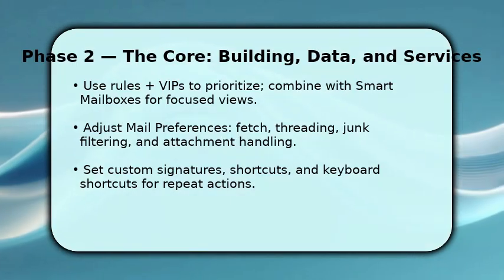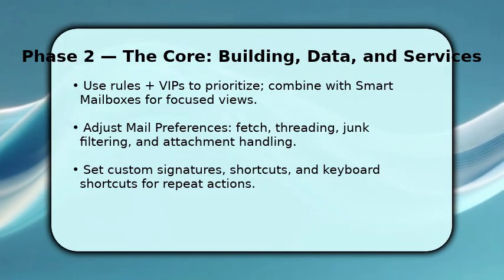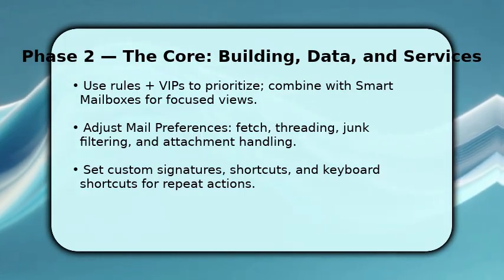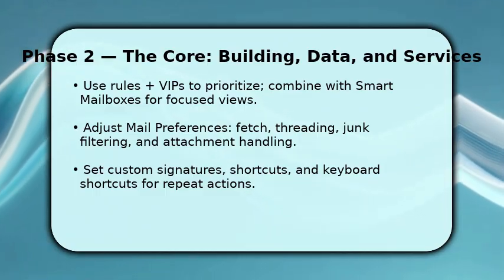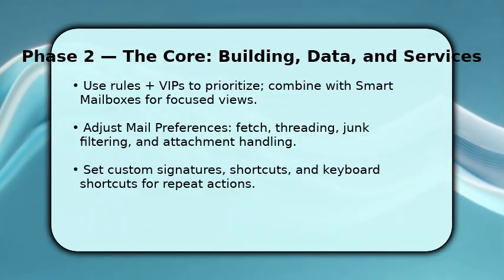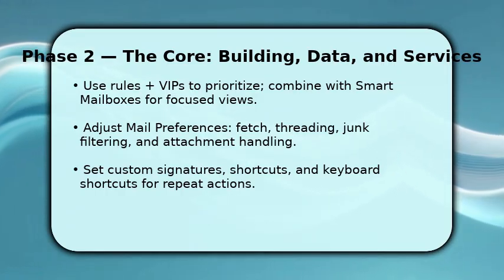How to Make Apple Mail Better (easy Method)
How to Make Apple Mail Better (easy Method) | 🔒 Surfshark VPN Deal — Stay private and secure. $1.99/mo + 3 Months Free ▸

Discover simple techniques to enhance your Apple Mail experience. This video guide walks you through optimizing settings, organizing emails efficiently, and integrating helpful tools for a smoother inbox management.

Apple Mail, improve email efficiency, email organization tips, Mail optimization techniques, inbox productivity Apple devices, streamline your mail flow with MacOS, best practices for using Apple Mail, enhance communication on macOS, MacBook user guide: Email management, Apple' extrinsic tools